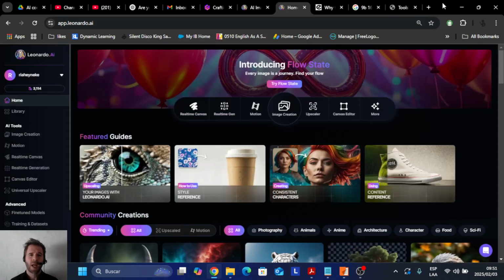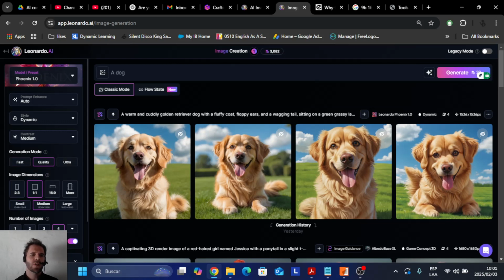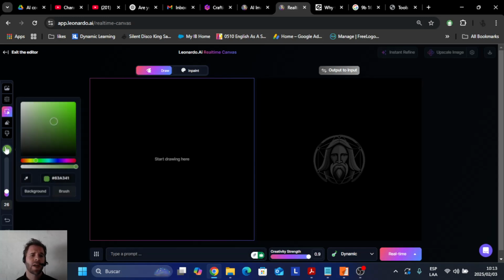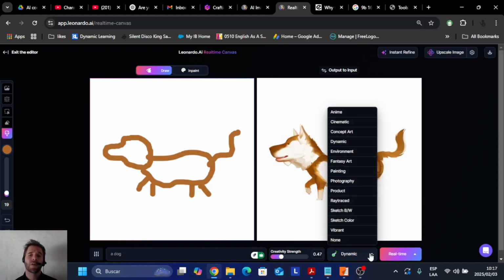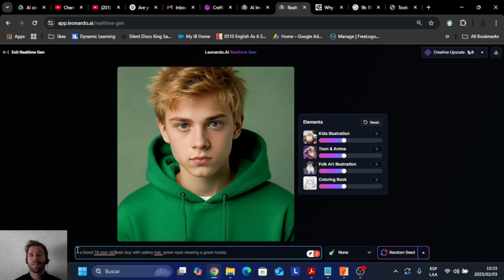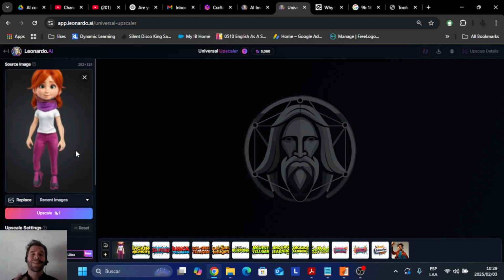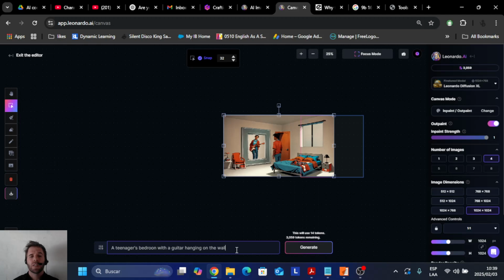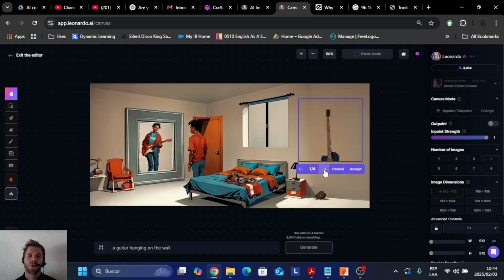🧠Tools For Teens - AI Tools - Unit 3.1a -AI Image Generation Techniques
Want to create stunning AI-generated images? In this tutorial, I’ll guide you through the best strategies and tools for AI image generation using Leonardo.ai. Whether you're a beginner or looking to refine your skills, this video covers prompt engineering, style control, and pro tips to get the best results. 🚀

🔹 Learn how to craft effective prompts
🔹 Explore different AI models & settings
🔹 Enhance creativity with advanced techniques